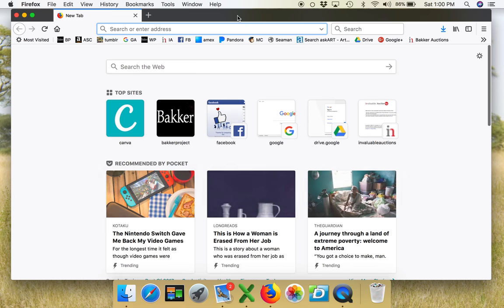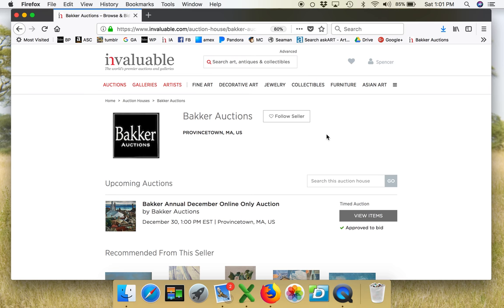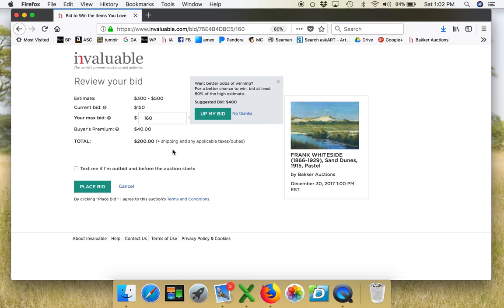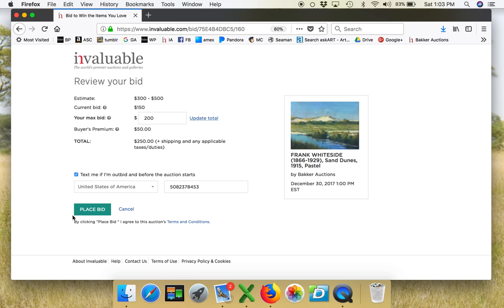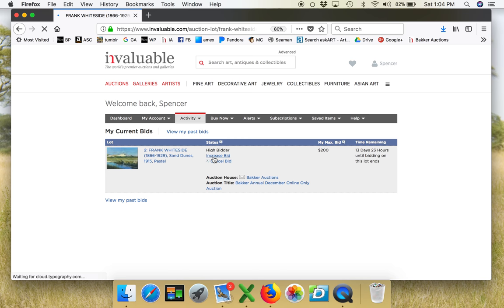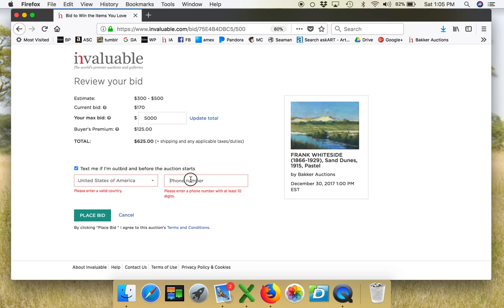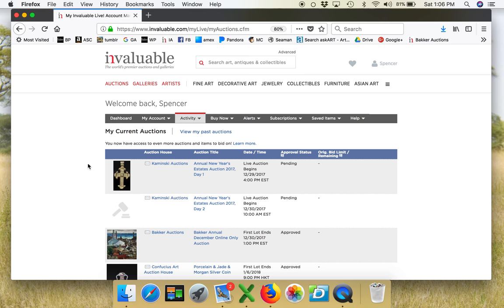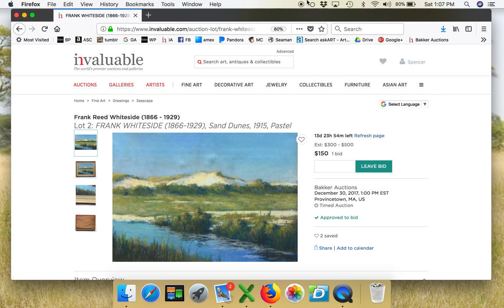Online bidding at Invaluable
A short tutorial on how to bid online using the Invaluable system.